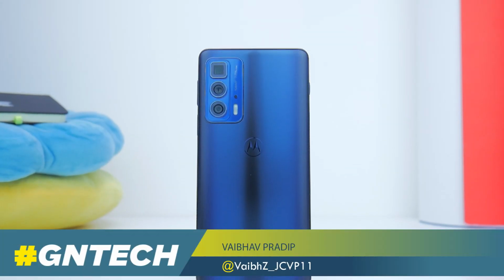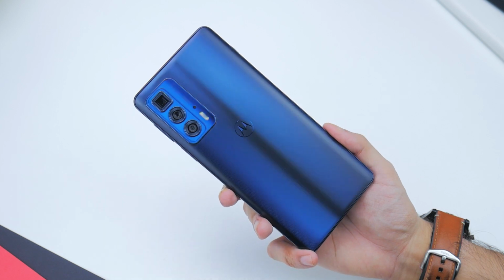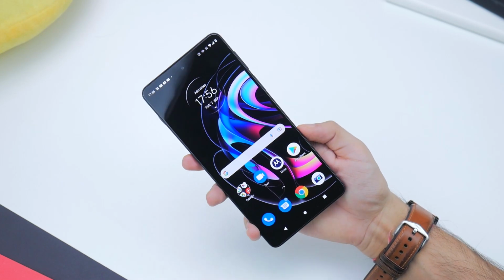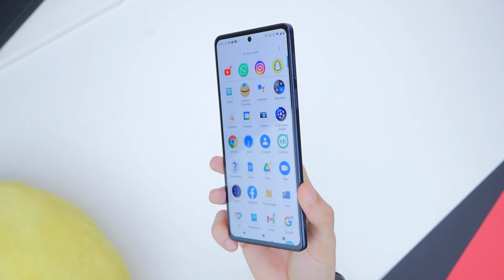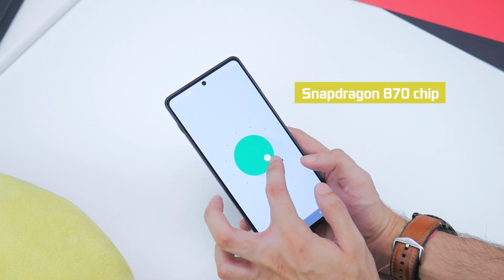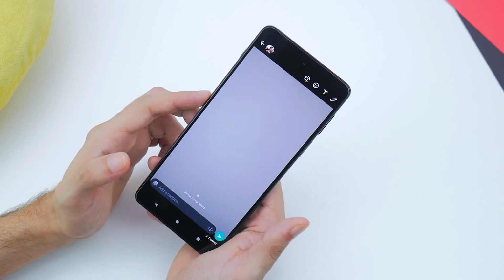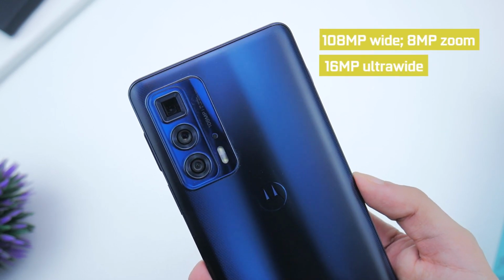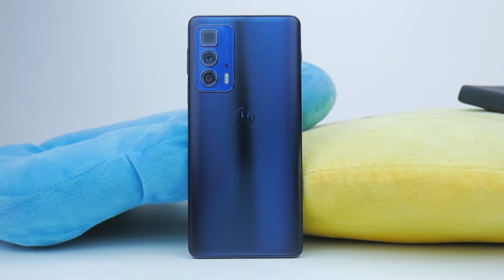Motorola Edge 20 Pro First Look: Flagship Worthy?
The Motorola Edge 20 Pro brings with it design changes, hardware upgrades and useful software to enable seamless work and play. You find a 6.7-inch display, the Qualcomm Snapdragon 870 5G chip and a 108MP primary camera setup.